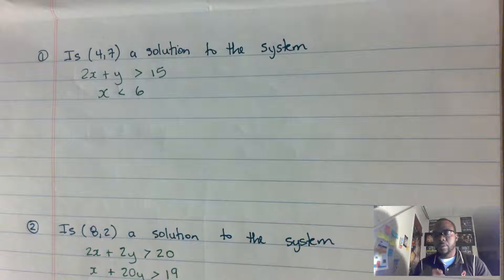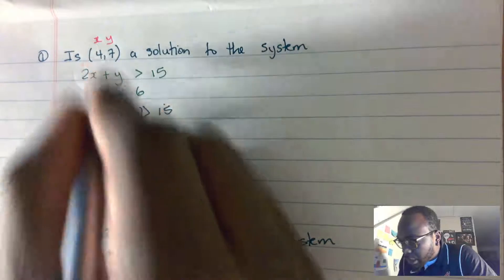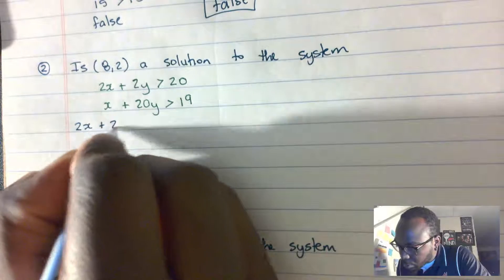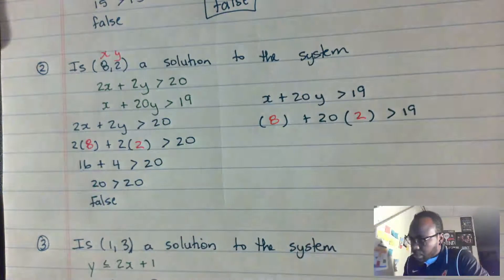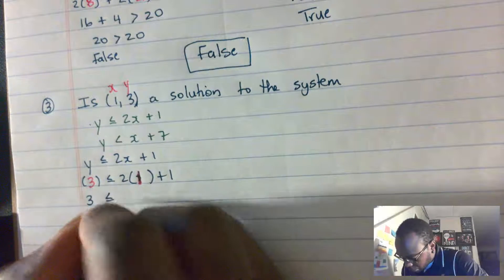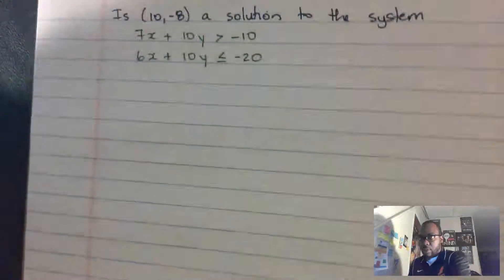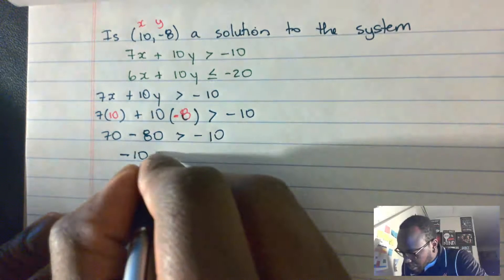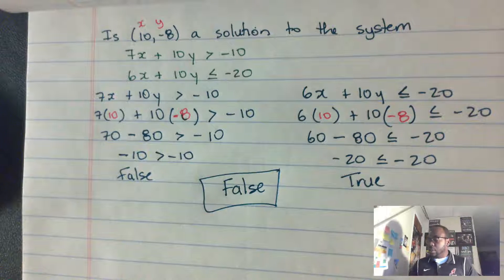How to determine if an ordered pair is a solution of a system